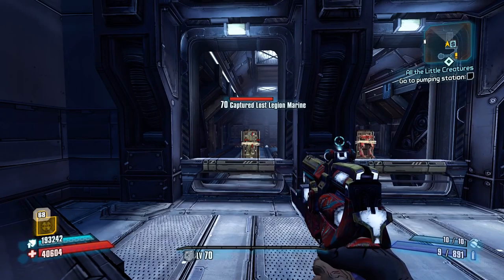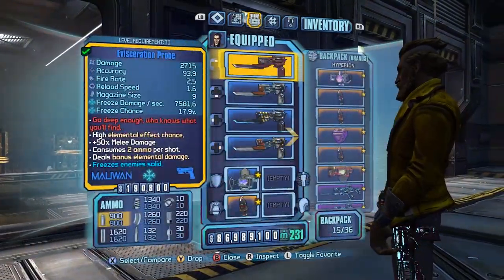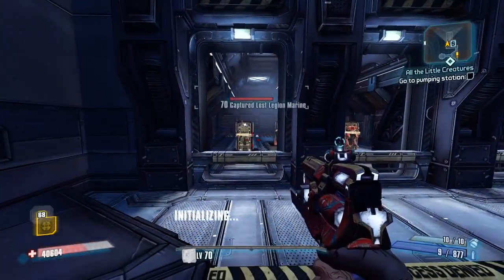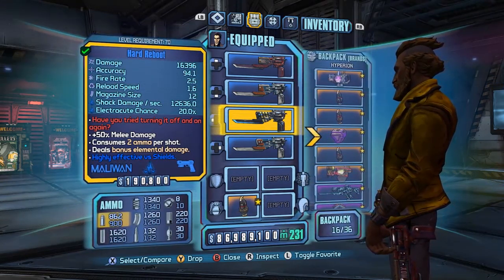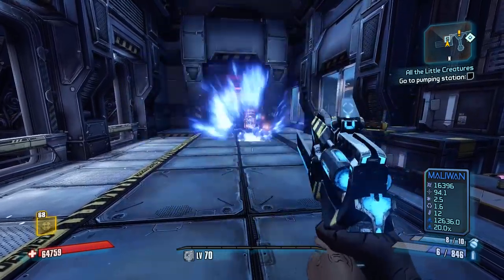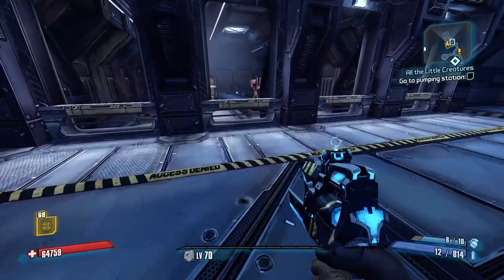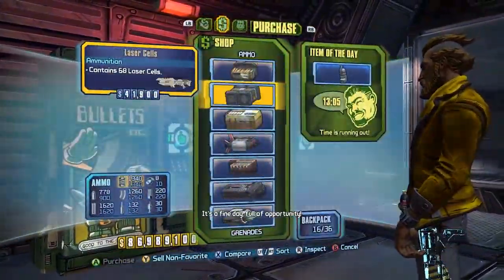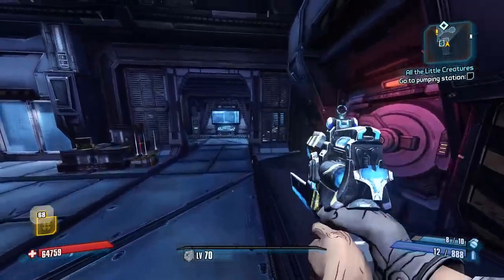Borderlands The Pre Sequel: TGtBatU Maliwan Pistols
This is a series about the mechanics of Red text gear in the Borderlands franchise and why some are better than others.    It's focused on bringing attention to the flaws of how some Red Text gear was balanced in the hope of improving red text guns in future borderlands games.